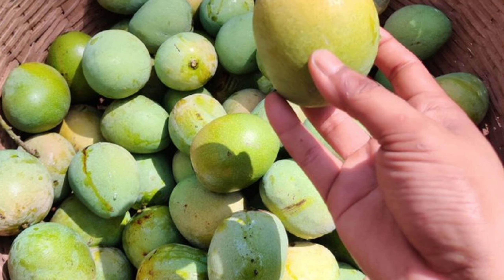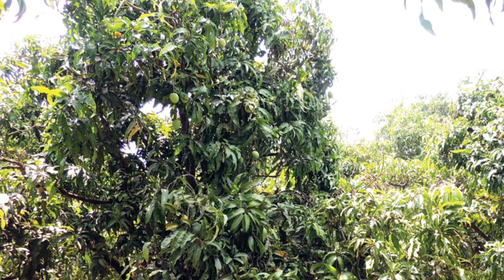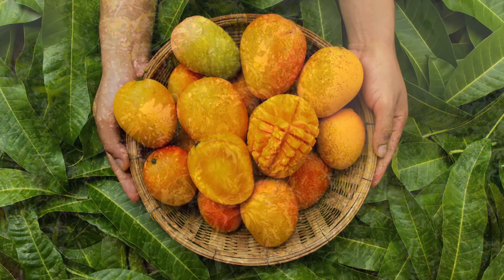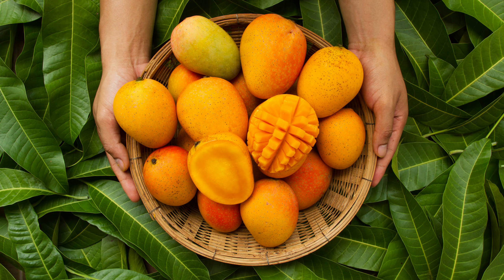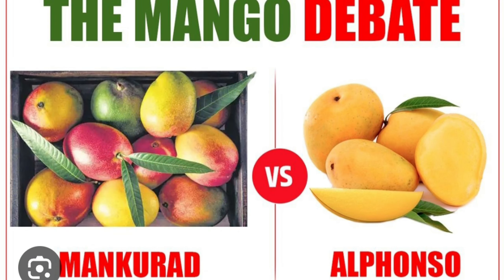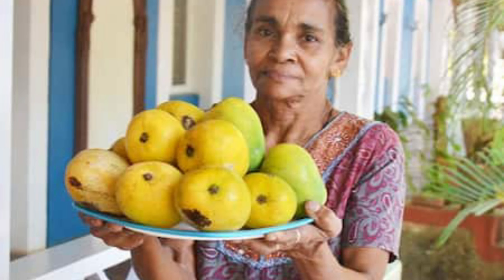Nidhi Choudahry presents her EVS Assignment: GI tags of Goa, Jharkhand & Tripura, India🇮🇳